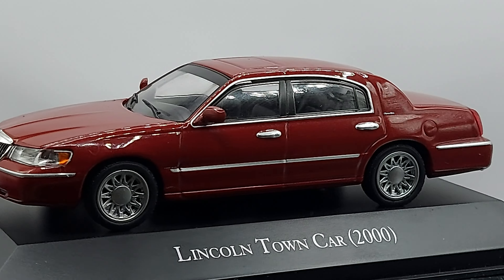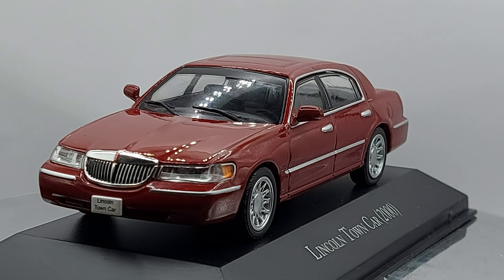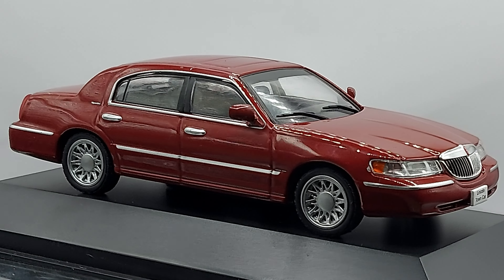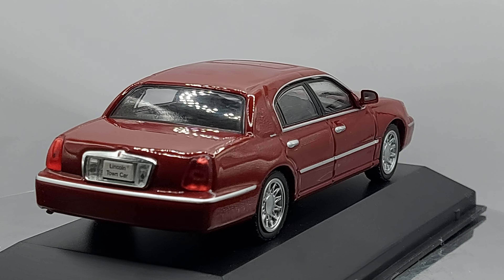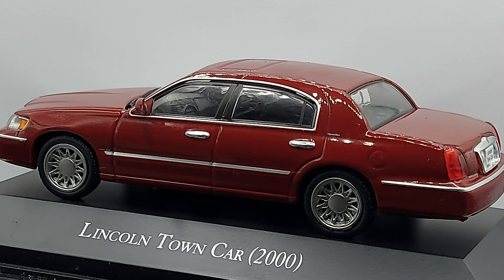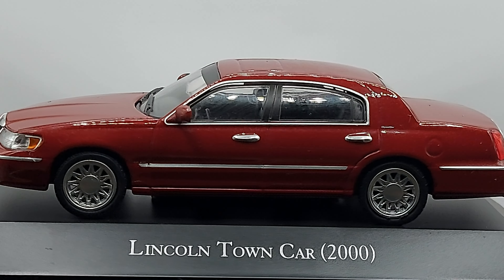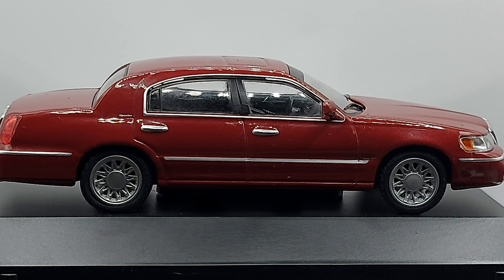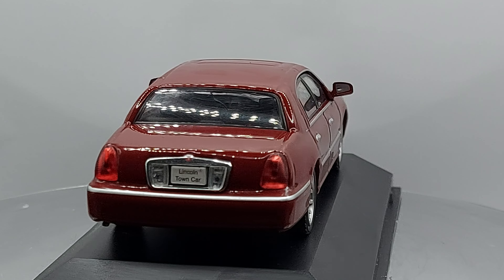2000 Lincoln Town Car diecast by IXO